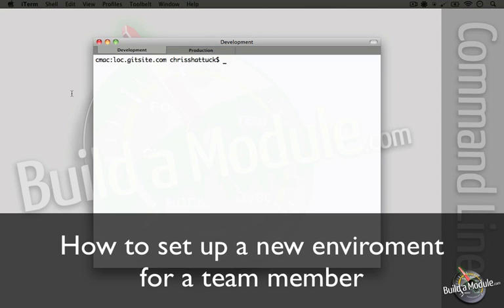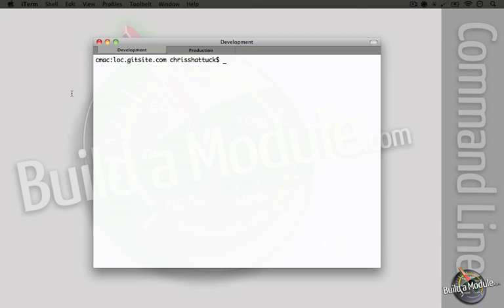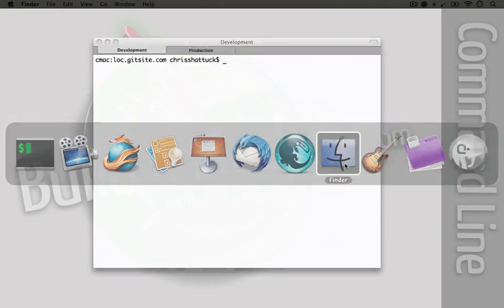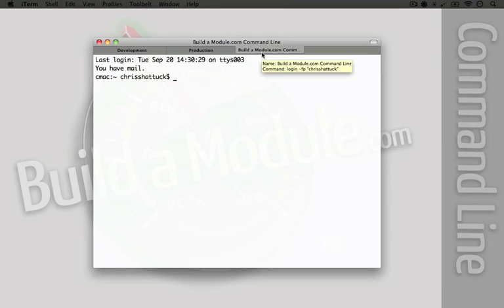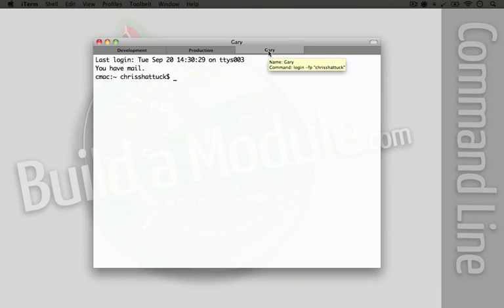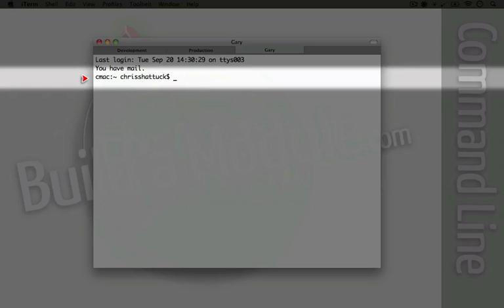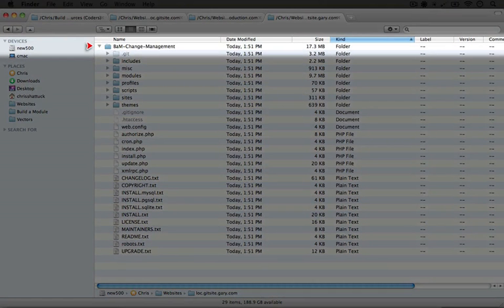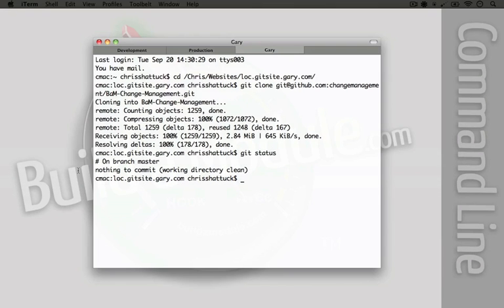44. How to set up a new environment for a team member (a Drupal how-to)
There are currently 5 collections available, including:

Here's a short excerpt from the video: "Let's talk a little bit about integrating other people in with our workflow. Now, we have already created a clone of our local development repository by first pushing it to a central repository and then pulling it down into a production repository; and to set up an environment for another person, the process is going to be exactly the same. The only differences are the rules around how that repository is used. So for example, in our production site we're going to stay on the master branch and we..."